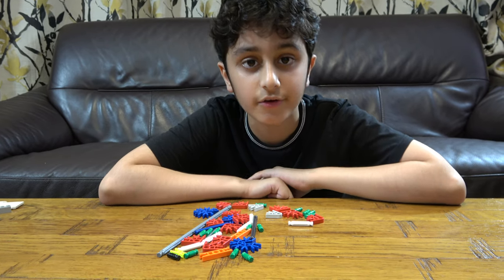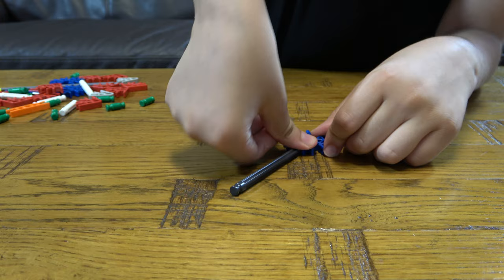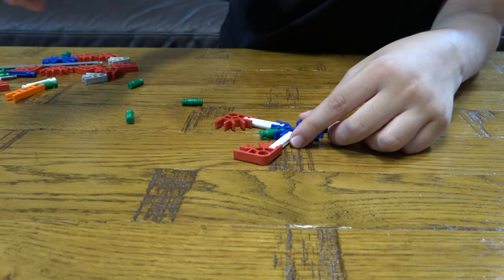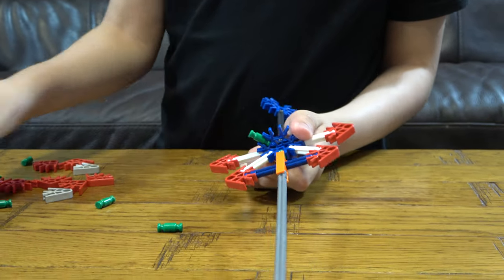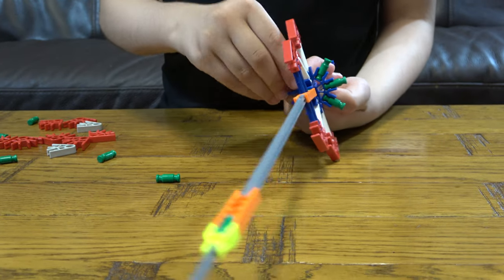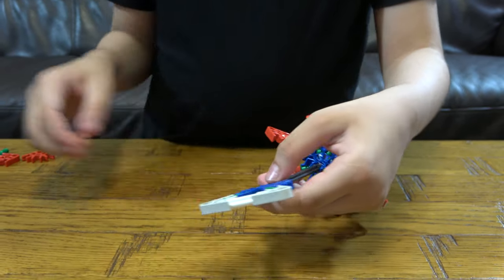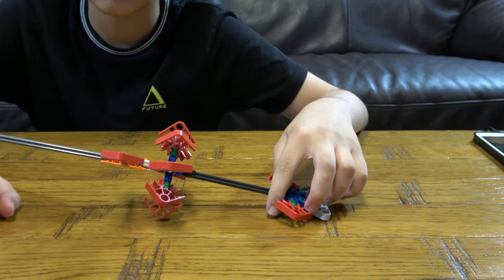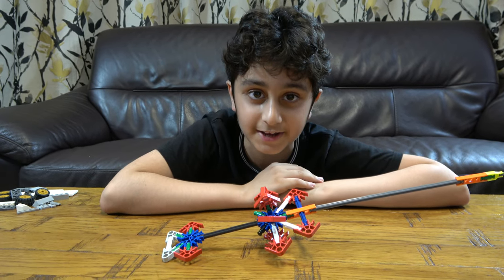Building a Massive K'nex Sword in 4K Video